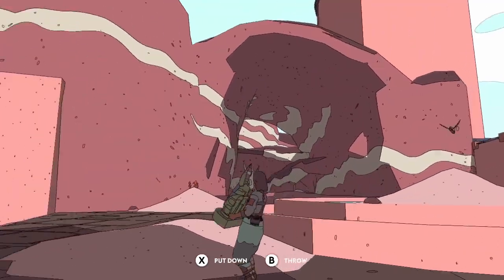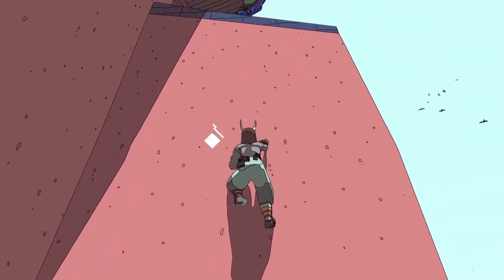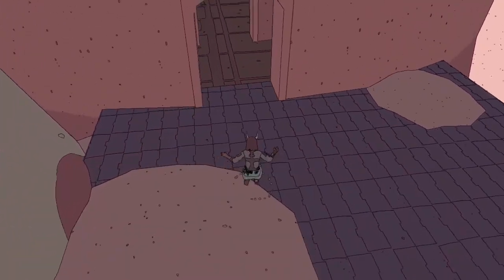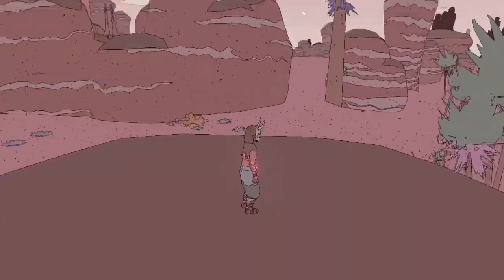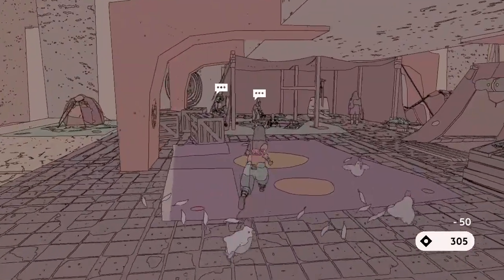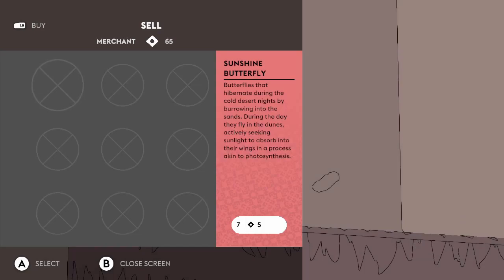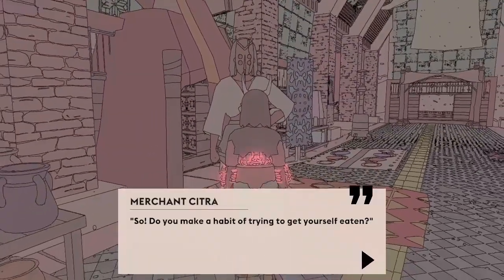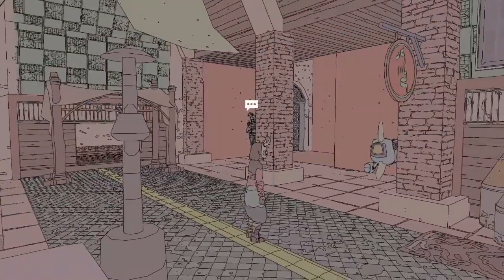Arriving In Eccria - Sable #08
In this episode of Sable, we climb the tower to meet Cartographer Talon and buy the map of Redsee. We then head to Eccria, which is a huge city compared to the settlements we've encountered so far. The power is out, and something tells me it's going to be down to us to fix it. Maz also needs us to help rescue his son, who is being detained by the guards for tampering with the water supply. We also meet Hamza, the Machinist here in Eccria, and we have a run in with Merchant Citra's pet Wyrm.